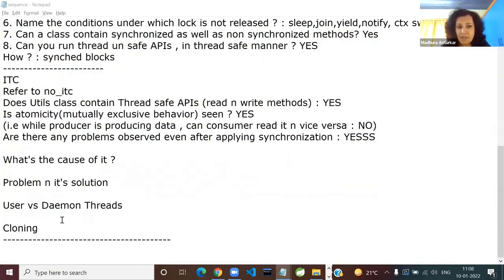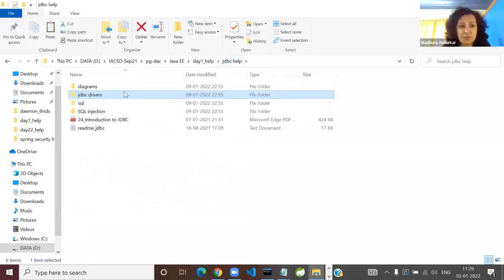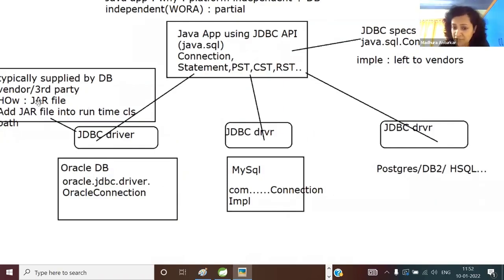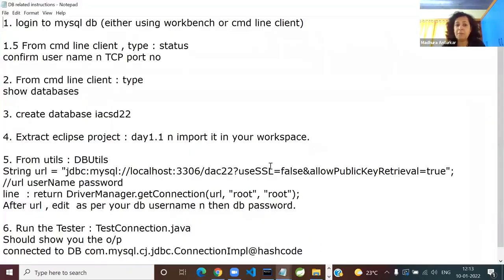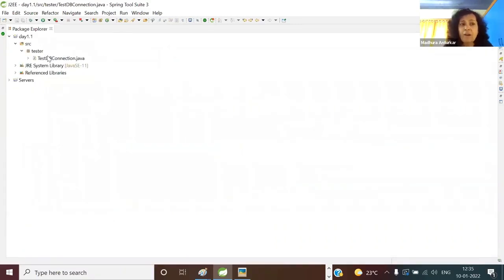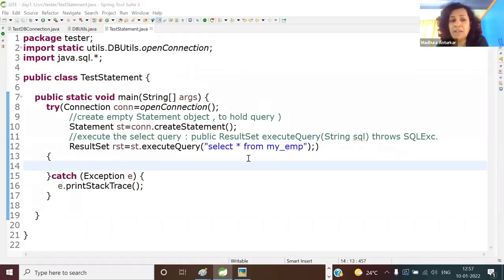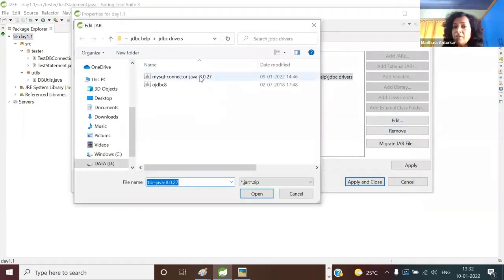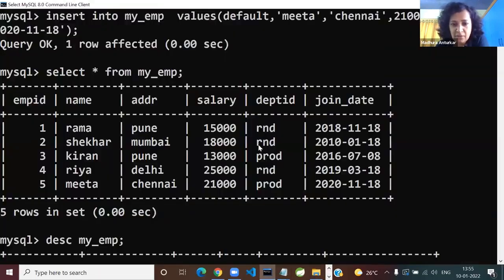Advanced Java Day 1: User Threads vs Daemon Threads, JDBC Tutorial | CDAC Learning | Java Interview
🚀 Welcome to CDAC Learning – your go-to platform for mastering Core & Advanced Java, CDAC CCEE preparation, and technical interview success!

In this Advanced Java tutorial (Day 1), we kick off with two crucial Java concepts:
🧵 User Threads vs Daemon Threads – Understand how Java multithreading works, with hands-on examples.
💾 JDBC (Java Database Connectivity) – Learn how Java interacts with databases using JDBC API.

This video is perfect for CDAC students, Java developers, and interview aspirants looking to master real-world Java topics in depth.

📌 What You'll Learn in This Session:
✅ Difference between User and Daemon Threads in Java
✅ How to create and manage threads using Java multithreading
✅ Lifecycle and use cases of Daemon Threads
✅ Introduction to JDBC in Java
✅ Steps to connect Java with databases (Driver, Connection, Statement, ResultSet)
✅ Real-time JDBC code examples
✅ Java Interview Questions on Threads and JDBC

🔹 CDAC Students – Perfect for CCEE exam, lab work & placements
🔹 Java Beginners & Intermediate Learners – Build a strong foundation in Java multithreading and JDBC
🔹 Interview Aspirants – Must-know topics for technical interviews
🔹 Backend & Full-Stack Developers – Essential for working with databases and multithreaded Java apps

📚 More Java Learning Resources:
🎯 CDAC Interview Preparation Guide
💡 Spring Boot & Microservices Tutorials

✅ Targeted Java tutorials aligned with CDAC curriculum
✅ Practical coding sessions with real-world applications
✅ Full coverage of Core & Advanced Java topics
✅ Dedicated content for CDAC CCEE, interviews, and project work
✅ Topics include Spring Boot, Microservices, JDBC, Security, Hibernate, and more!

📢 Like 👍 | Share 🔄 | Comment 💬 below your doubts or feedback.